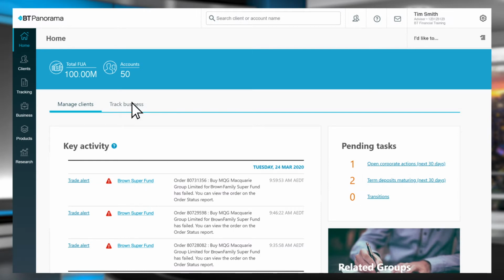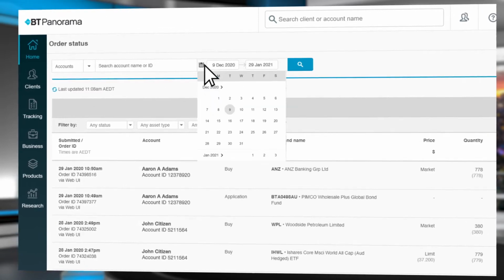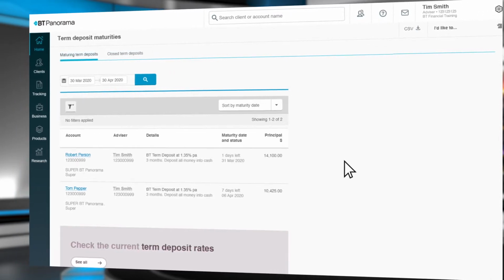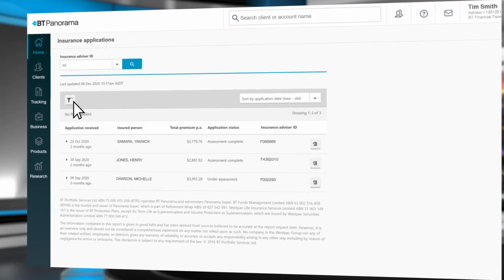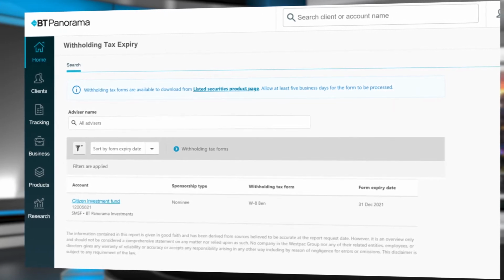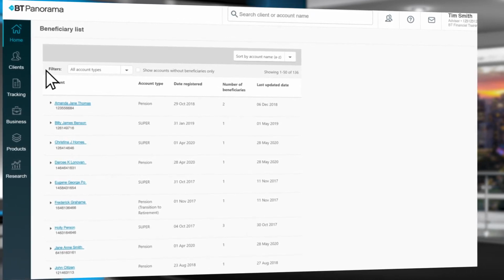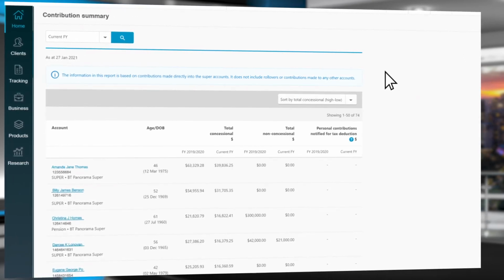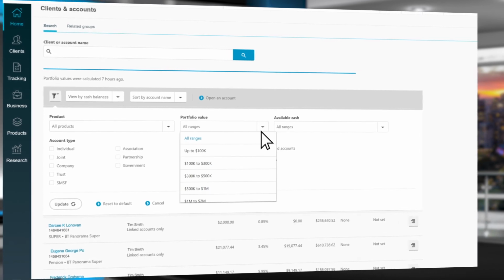Module Seven - Business Level Reporting